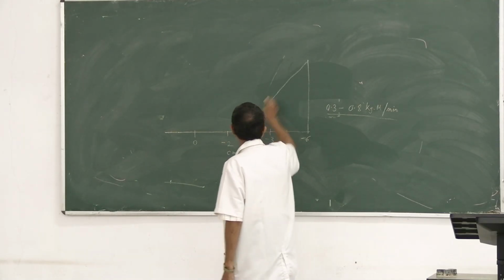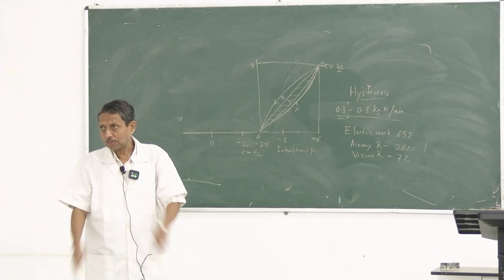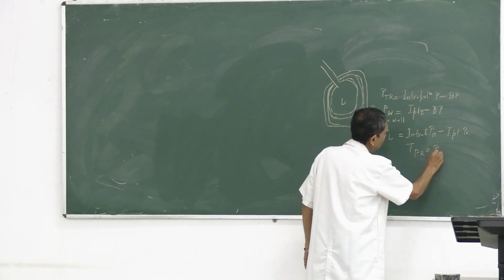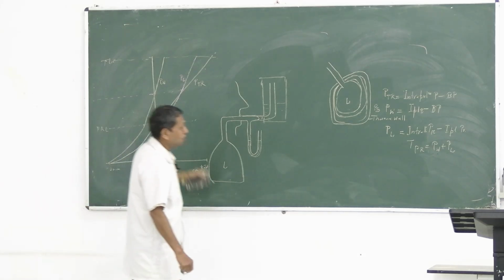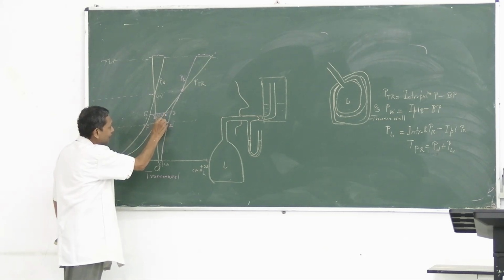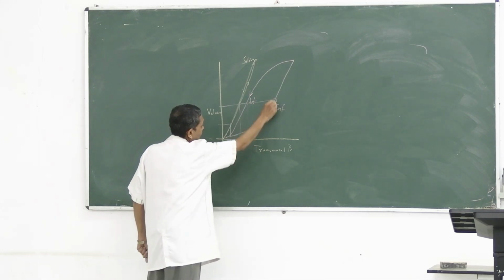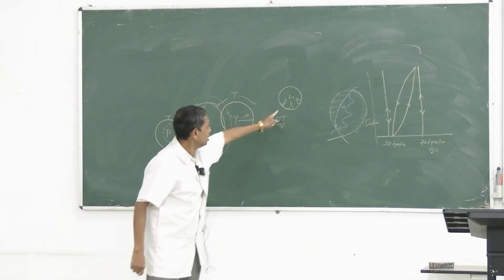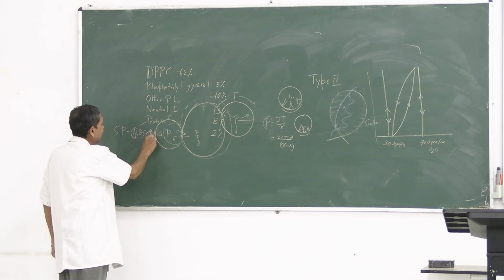Lecture on Mechanics of Breathing: Inspiration, Expiration, and Lung Pressures Explained | MBBS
Understand the intricate mechanics of breathing! This video breaks down the processes of inspiration and expiration, explaining the role of various pressures and resistances.
Key topics covered:
Active vs. passive breathing: inspiration and expiration.
The role of the diaphragm and intercostal muscles.
Negative pressure in the pleural space.
Intrapulmonary, intrapleural, transmural, and barometric pressures.
Work of breathing: elastic forces, tissue resistance, and airway resistance.
Hysteresis in the pressure-volume curve.
Relaxation pressure-volume curves.
Perfect for medical students, respiratory therapists, and anyone interested in the physiology of breathing.

On: PHYSIOLOGY by Prof. Dr. Achyut Ghosal
(MBBS Batch: 2024-25)
Conducted on: 22-04-25